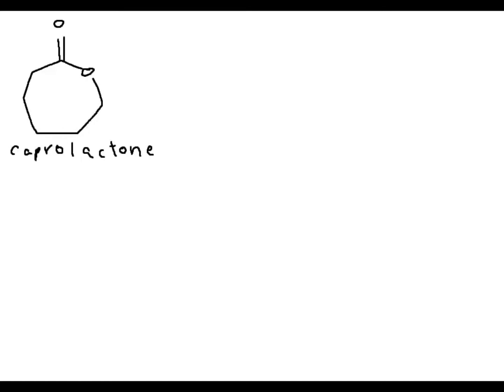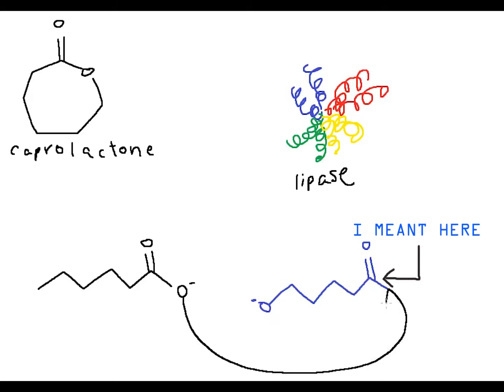INSANE method of polyester synthesis using lipase as a biocatalyst!!!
M.O.O.N. - Hydrogen

I don't own these.

References:
[1] Shiro Kobayashi*1† (2010). Lipase-catalyzed polyester synthesis – A green polymer chemistry. Proc Jpn Acad Ser B Phys Biol Sci. doi:  10.2183/pjab.86.338

[2] Richard A. Gross, Manoj Ganesh, Wenhua Lu (2010). Enzyme-catalysis breathes new life into polyester condensation polymerizations. Trends in biotechnology issue 8. DOI